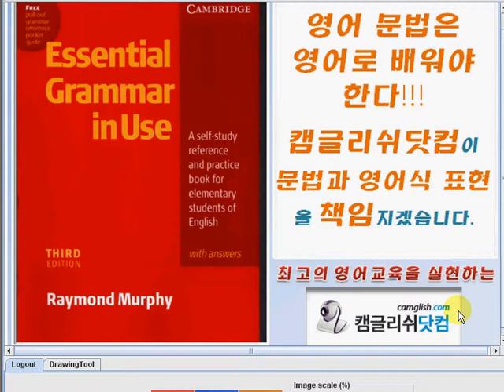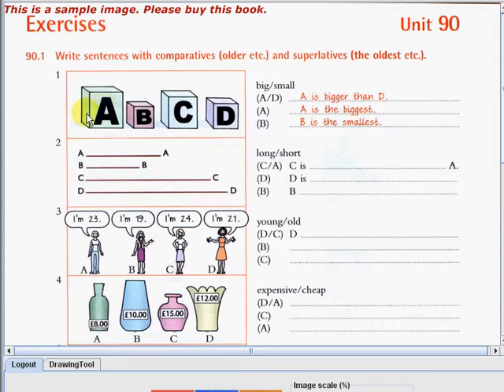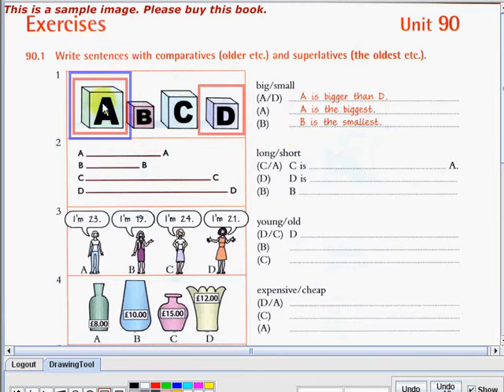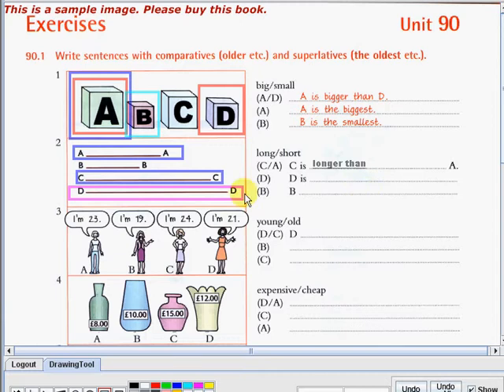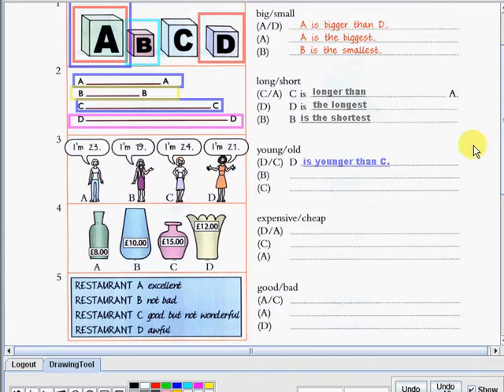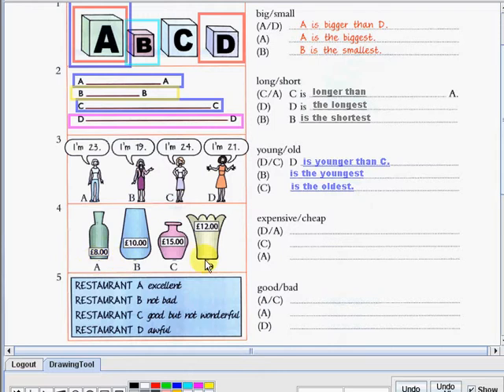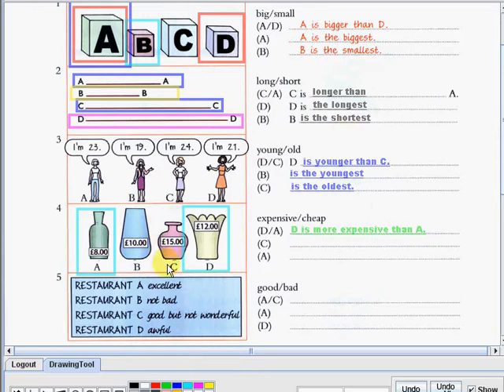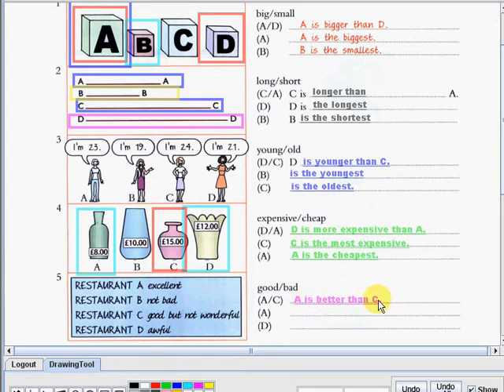EssentialGrammarInUse 090 349 191